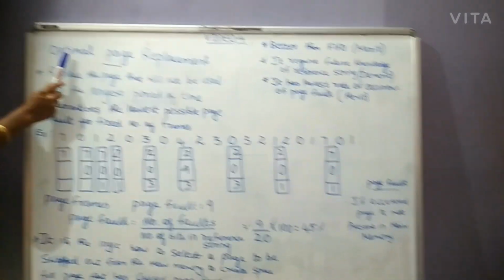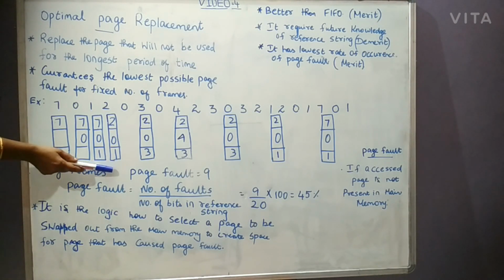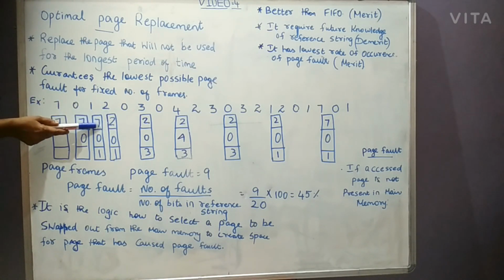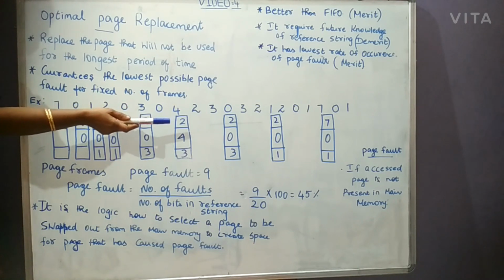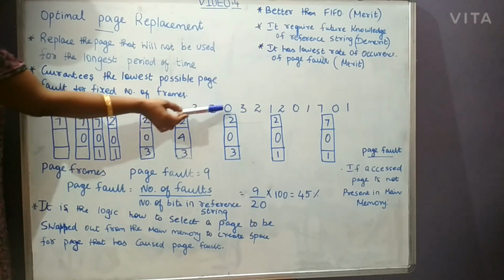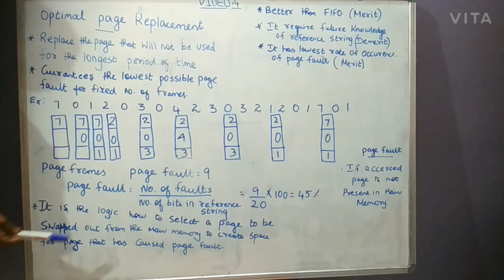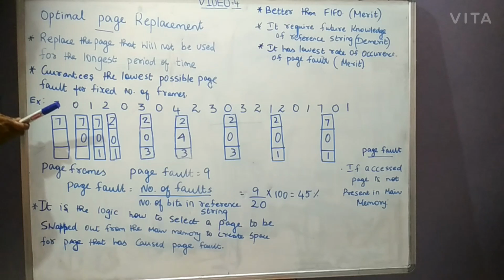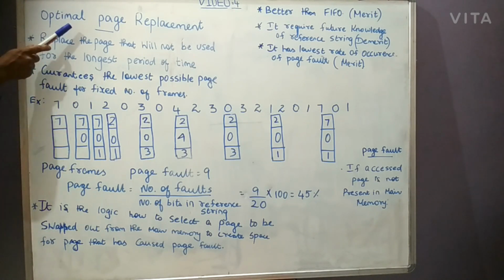006 OPTIMAL PAGE REPLACEMENT